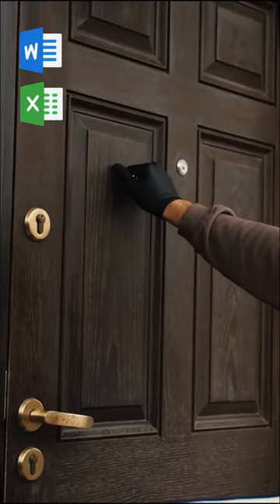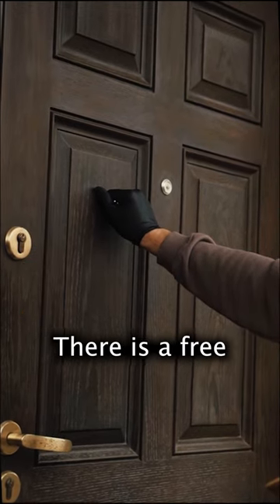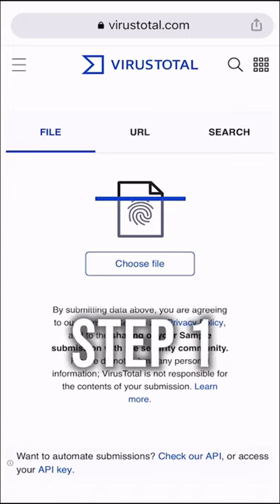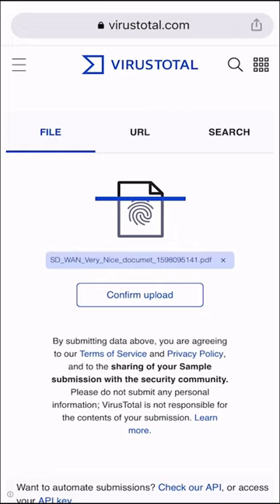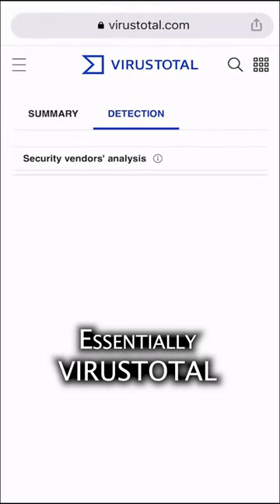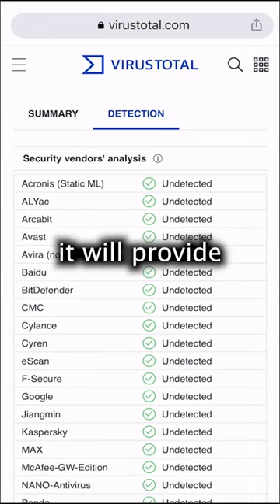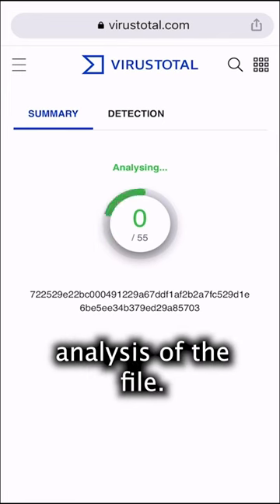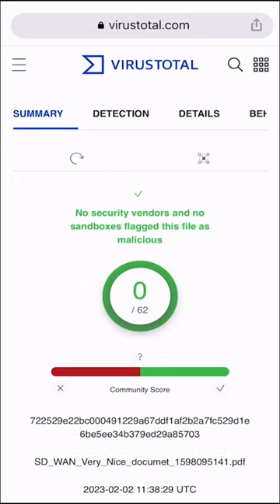Scanning malicious backdoors from complete Strangers (Scan result at the end!)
Scanning potentially malicious files before opening them is a good cybersecurity practice. While suspicious files should be avoided and never downloaded on your device, there are instances where it's unavoidable. Educating your co-workers, family  and your community is important. Virustotal is a free service provided by Google where you can scan files, hashes, domains, and much more for malicious content (signature based).